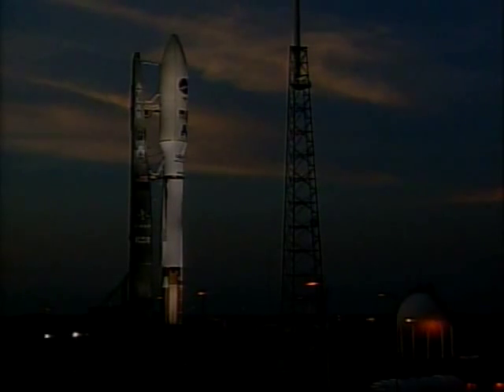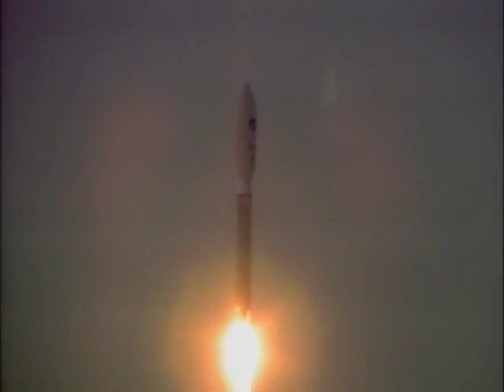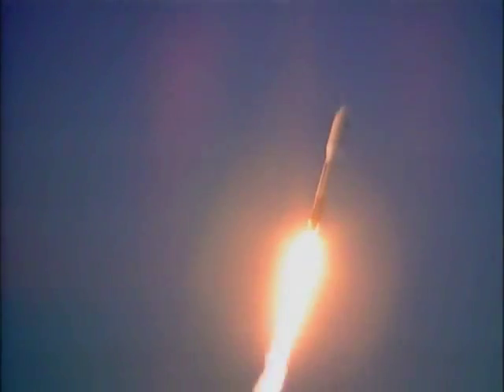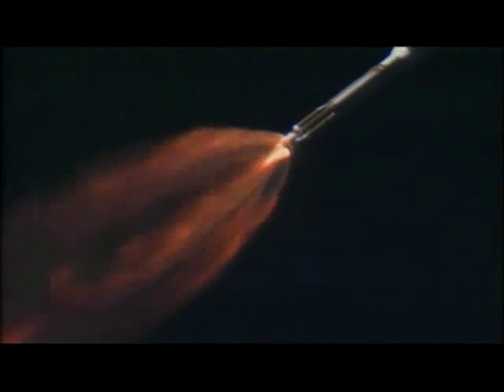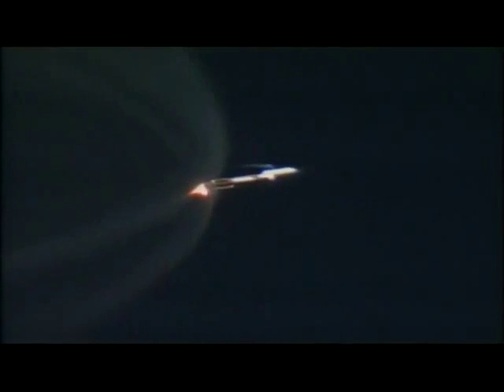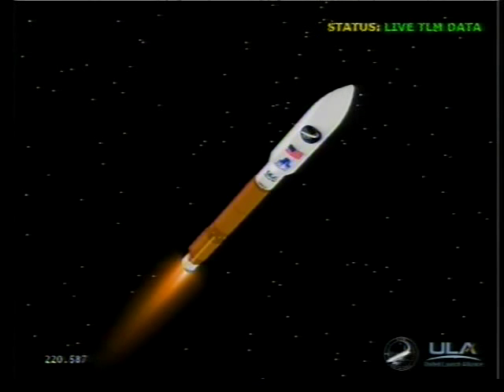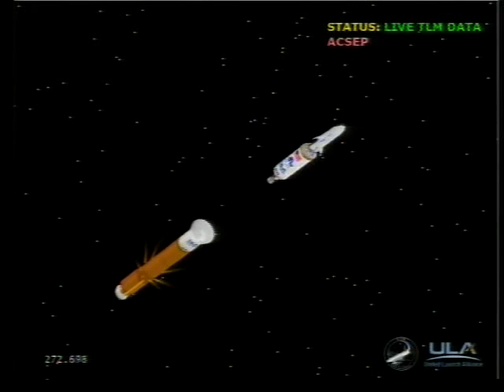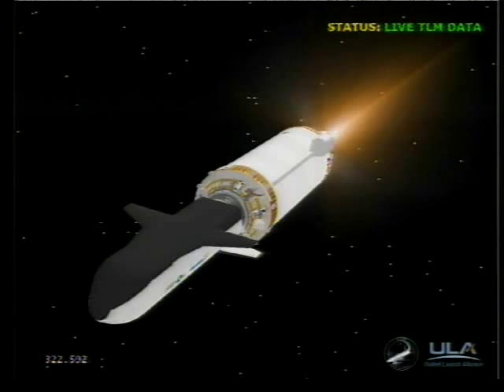Lanzamiento del X-37B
La Fuerza Aérea estadounidense, lanzó con éxito el avión robótico espacial X-37B no tripulado desde Florida, en una 'misión secreta'.